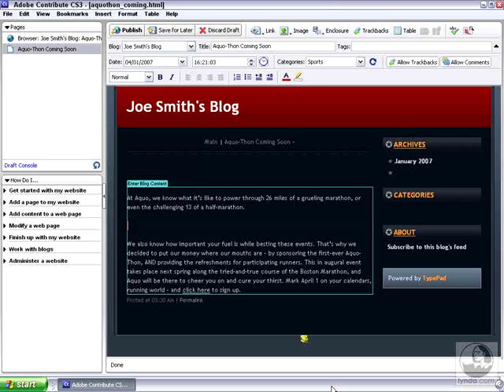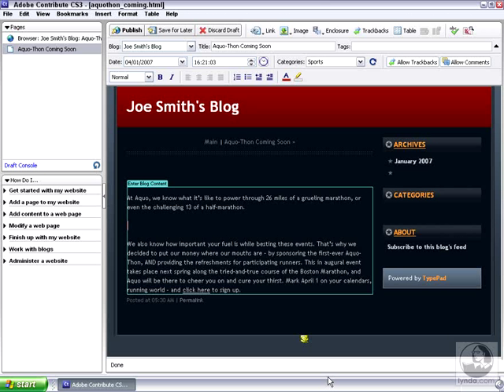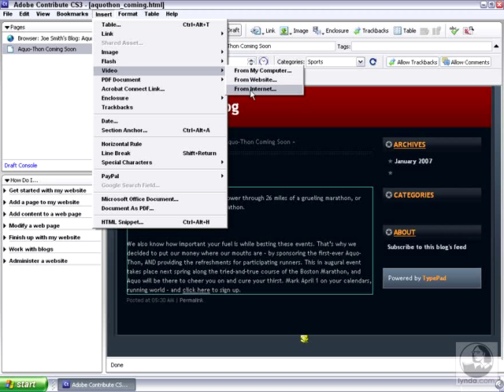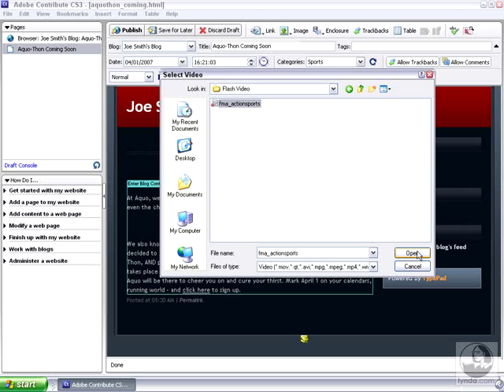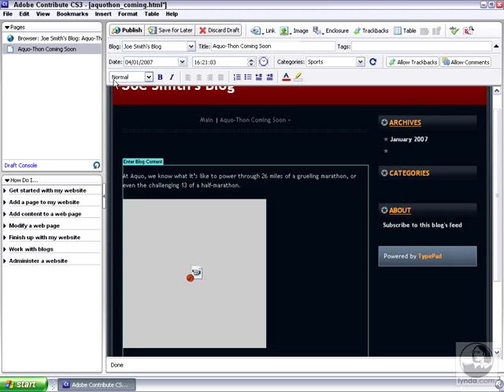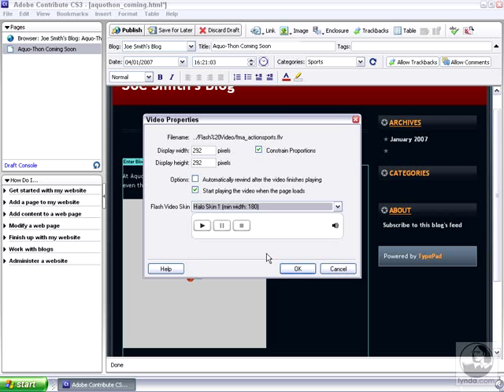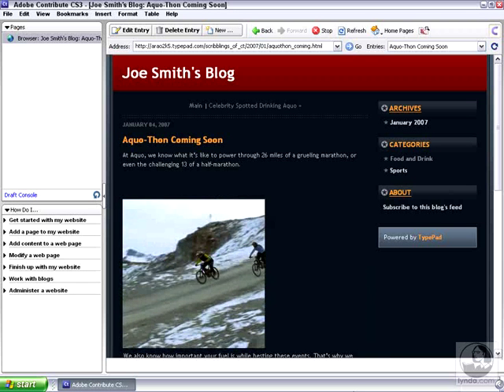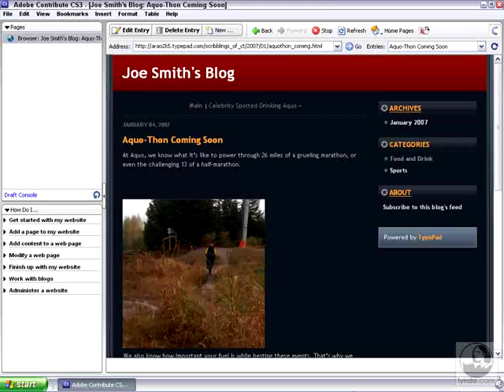Adobe Contributes Tutorial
Adob Contribute cs3 tutorial